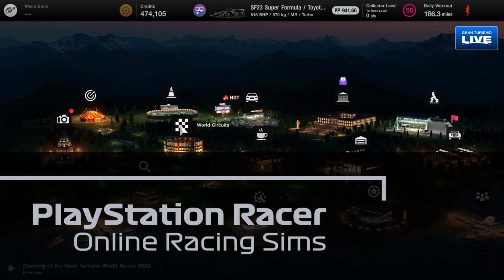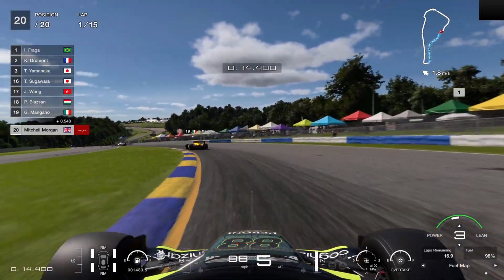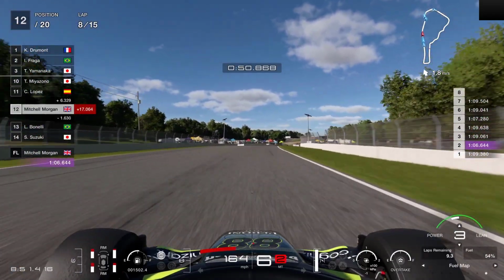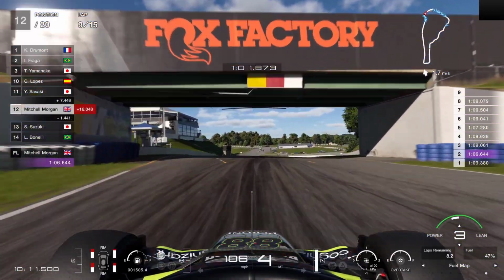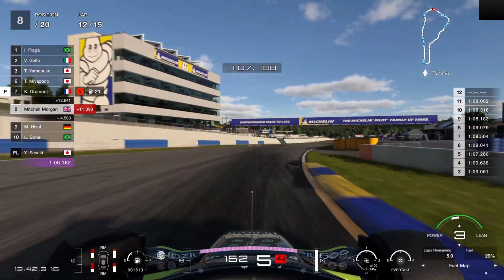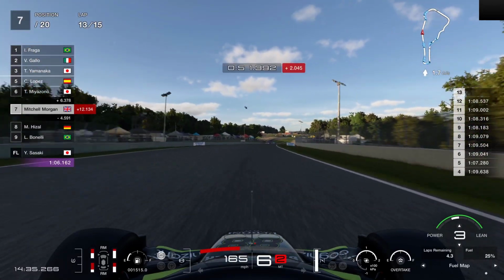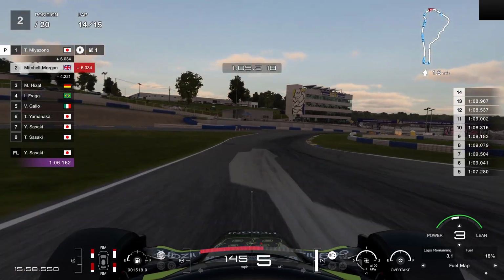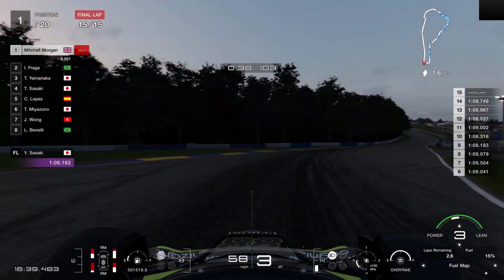Gran Turismo 7 - 1.34 Update - How To Get Gold in the Super Formula at Michelin Raceway Road Atlanta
A special event bought to you by Super Formula, Japan's top-tier racing category.  Make use of all your racing know-how and aim for victory!

World Circuits Race: Super Formula
Race Track: Michelin Raceway Road Atlanta
AI Setting: Normal
Vehicle Used: SF23 Super Formula / Toyota

In this video we take a look at how to very easily get the gold trophy for the Super Formula at Michelin Raceway Road Atlanta.  As usual we take a look at our choice of car, the tuning of our car and how to run the race to secure the gold trophy using the Normal AI settings. This is another Last To First race.

This is a new race that was introduced in the 1.34 update at the end of May 2023 and this was one insane race.  Running the Super Formula car at this small track takes some real confidence in the car and the belief that it will turn in and stick to the track.  In this video, you will see a strategy that enabled me to get gold on the Normal AI settings and by some reasonable margin.  It needs a steady head and belief in yourself, but I guess that is the nature of Super Formula racing.

00:00 - Introduction
00:30 - Checking the difficulty settings
00:46 - Car choice and car tuning settings
01:08 - Super Formula Race
18:34 - Race Results and Video close